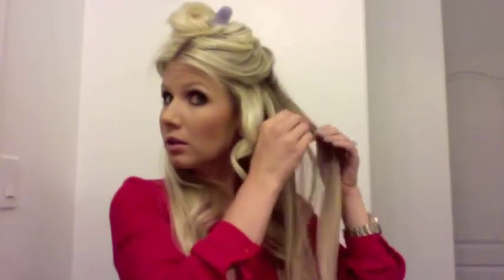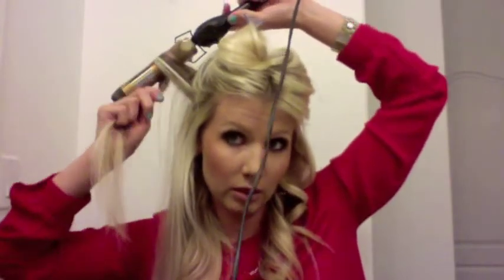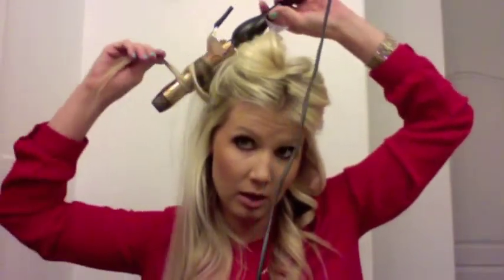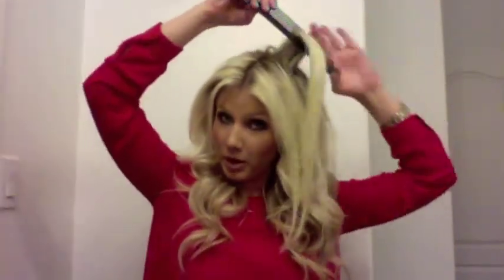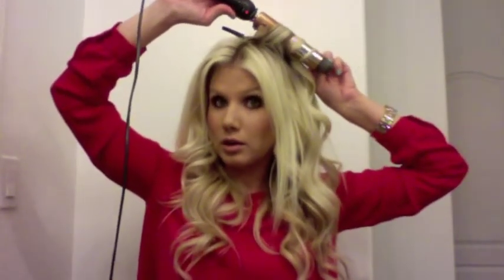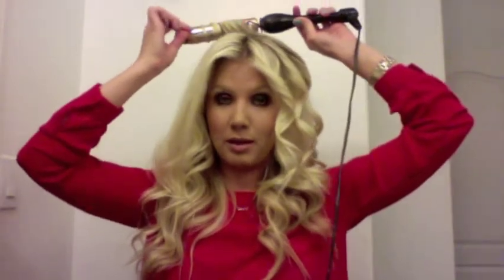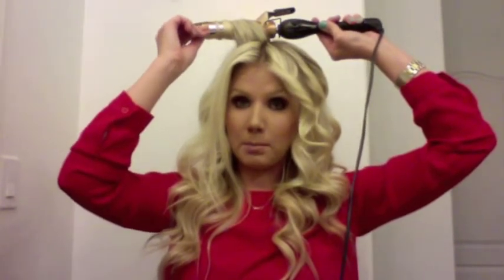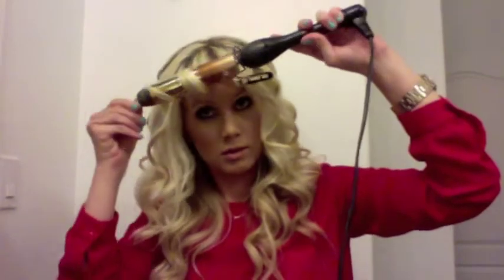First Hair Tutorial!